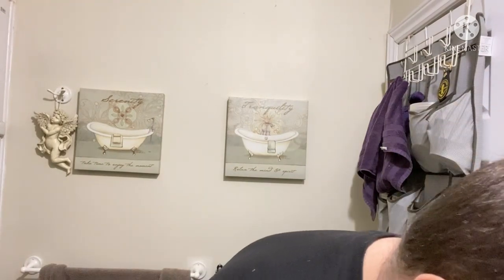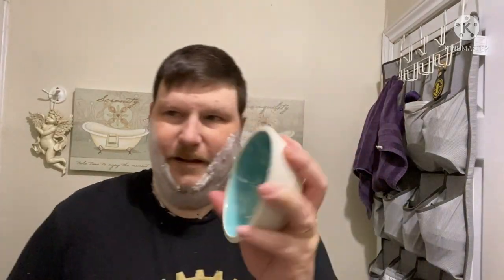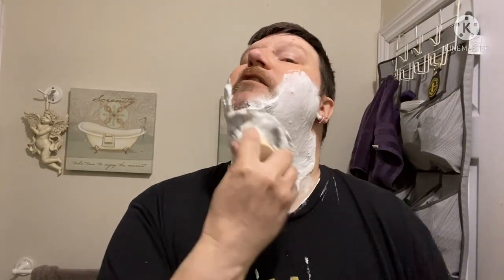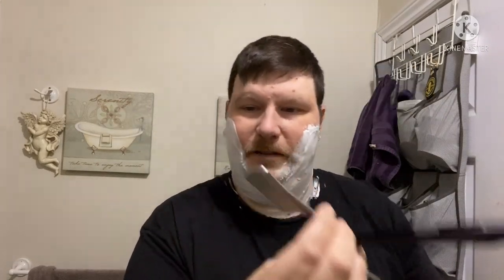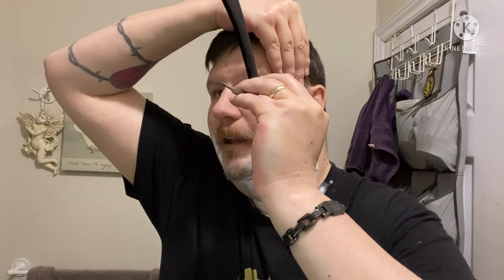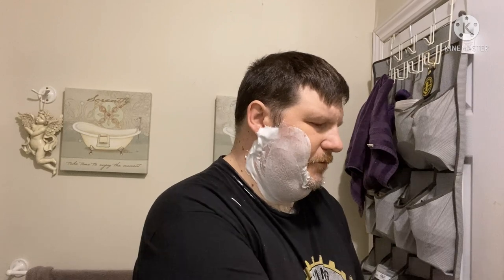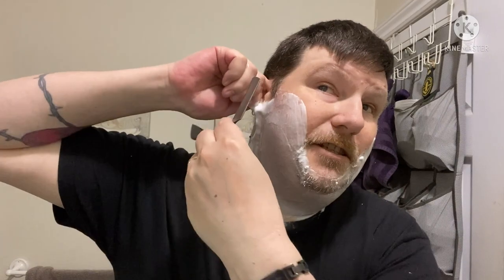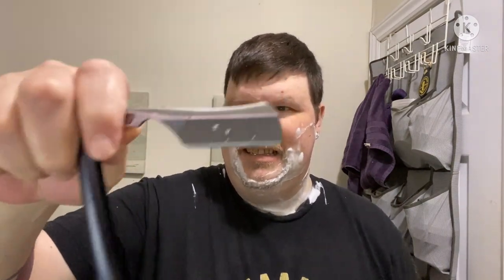Tedalus Essence | First Impressions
Greetings friends!! Very lucky to have this beautiful razor in the den courtesy of my brother, Phil Tremblay!!

Chapters
0:00 intro/Unboxing
0:29  Pre Shave
2:00 Scent notes/ brush load
3:28 face lather
6:40 The Razor/first pass
10:12 XTG
13:25 ATG(money pass)
 15:51 Rinse,A/S and final thoughts.

Links and Products Used

CanadianMafia Show

Phoenix Shaving

Products used

My info

Be safe, be kind to one another, and have a great day, and an even better shave😎💈💈